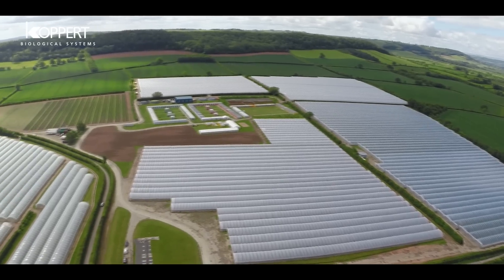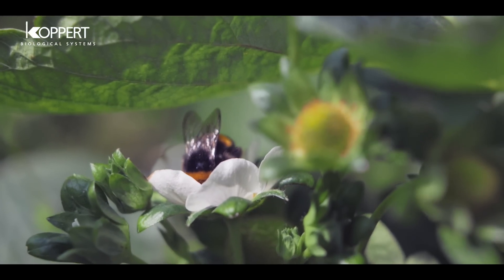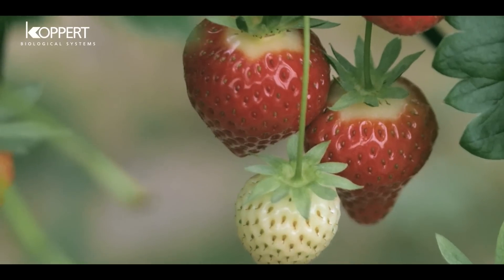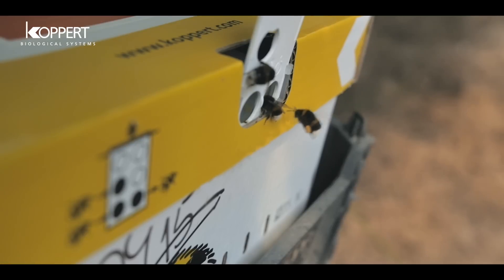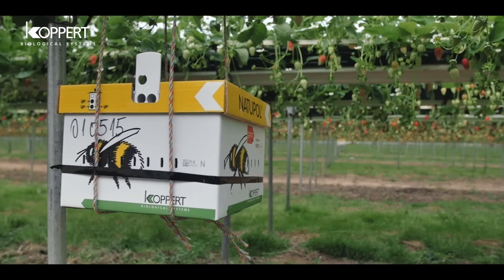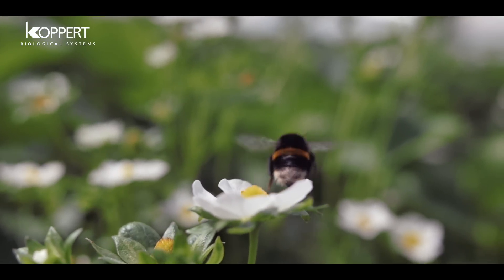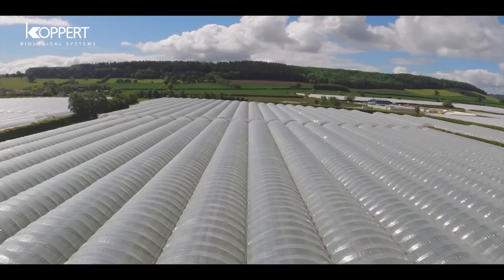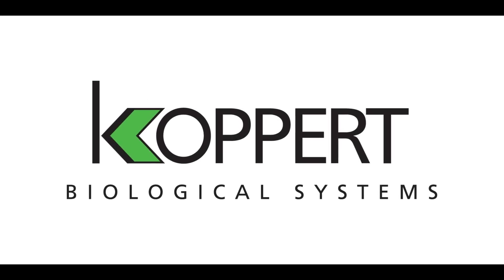Strawberry pollination with Natupol bumblebees - S&A Produce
Customer testimonial from S&A, UK - Strawberry pollination. S&A have been using Natupol bees for more than 15 years and can no longer envisage producing a successful crop of strawberries, blueberries, raspberries or blackberries without pollination of Koppert bumblebees. We all know that the number of naturally occurring bees is dropping and that it has become increasingly necessary to produce commercial bumblebees and other pollinators to meet the needs for food production worldwide. Research confirmed that bumblebees were more efficient pollinators than honeybees or any other previously used methods.

Persistent innovation and intensive consultation with Natupol users over the past three decades has resulted in a well-equipped and technologically advanced hive from which our bumblebee colonies can do their work and achieve the best pollination results. The continuous innovations are the result of the changing environment, serving the needs of the bumblebees and our customers. Koppert has developed and designed its hives with a number of internationally renowned scientific institutes and universities in an on-going process that involves constant field trials, close cooperation with growers and our customer feedback. Trends, technology and growing conditions in both protected and outdoor crop environments have changed radically since Koppert first introduced its bumblebees to the market. Anticipating future challenges and finding solutions keeps our R&D department in top gear. Koppert today has bumblebee production plants strategically located in Slovakia, Turkey, Mexico and the USA to serve customers on five continents. The highest availability of fresh hives and the consistent quality of the Natupol products and the vitality of our bumblebees distributed to growers worldwide, have made Koppert the market leader when it comes to pollination.